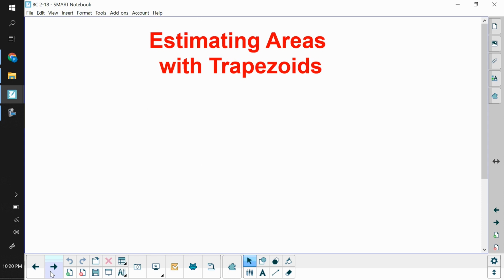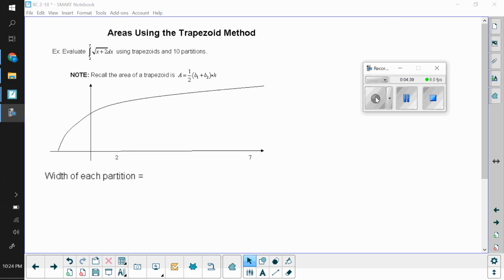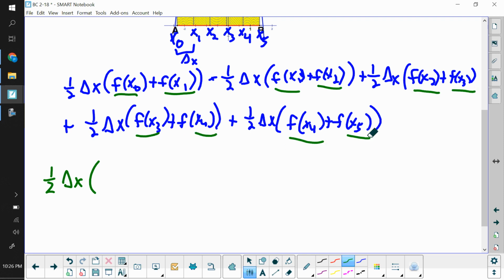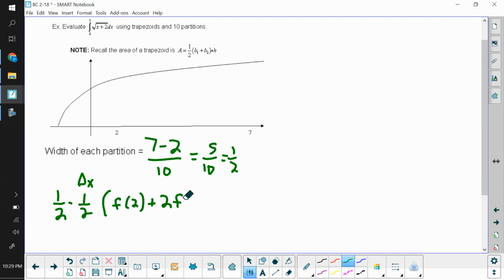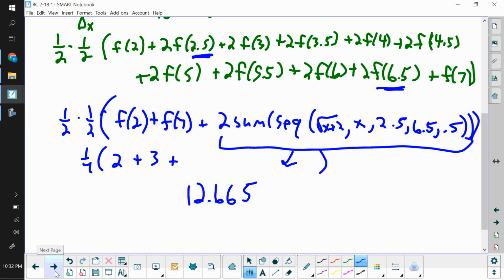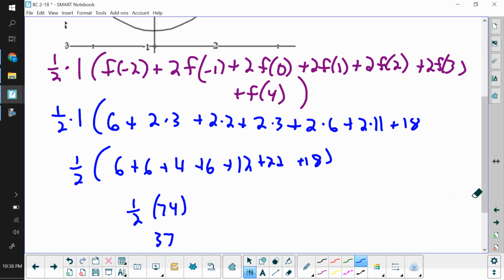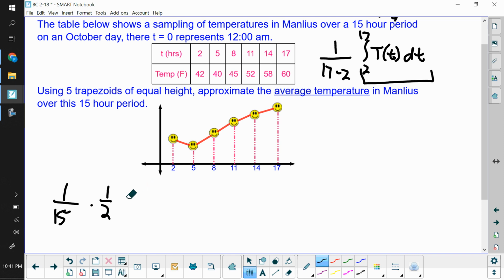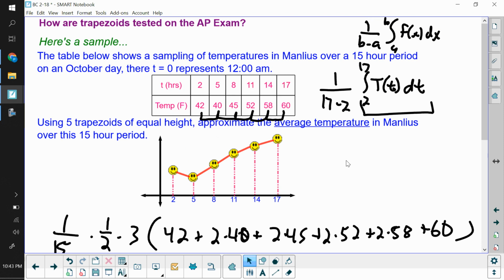AP Calc BC Unit 2 Day 18